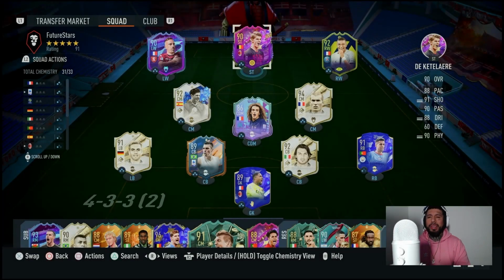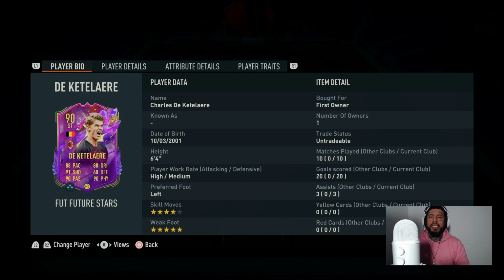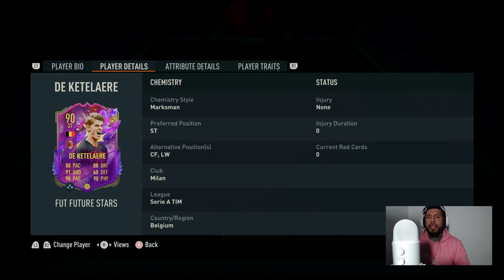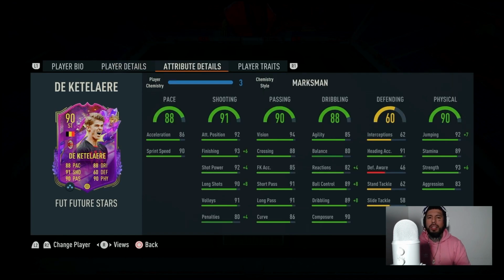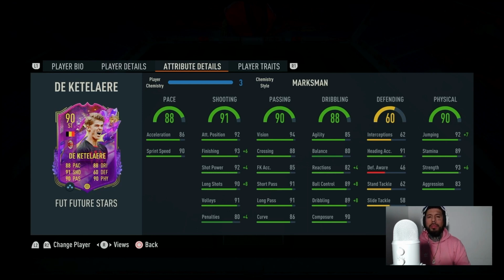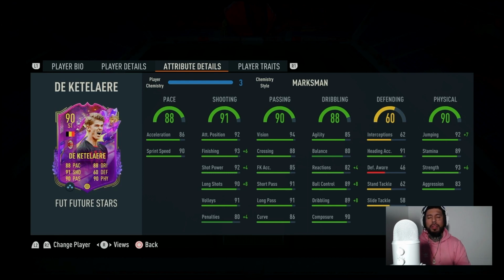DE KETELAERE FUTURE STARS (ST) REVIEW - FIFA 23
Sorry about my weird voice audio! I just got a new computer so I'm sure I have to adjust something. this guys a beast! Definitely going to be using him this weekend league. I'll be streaming for the first time so come by and hang out!